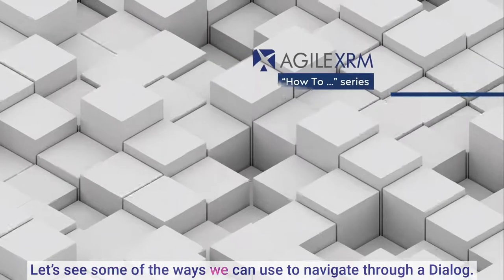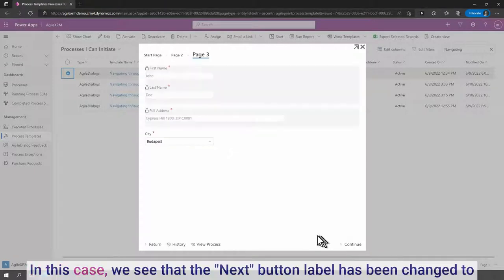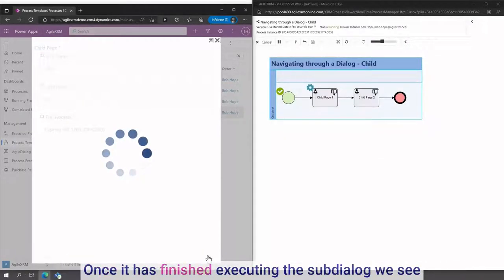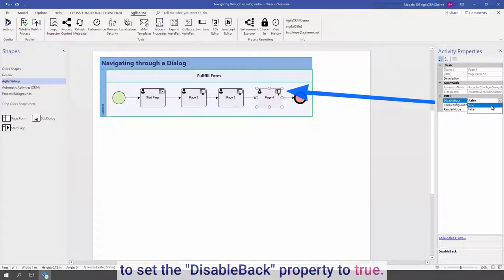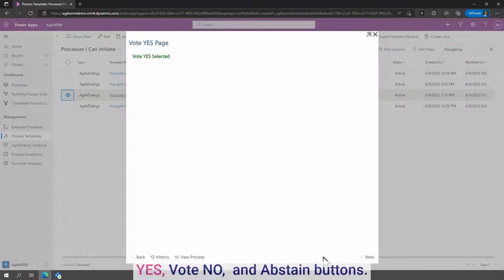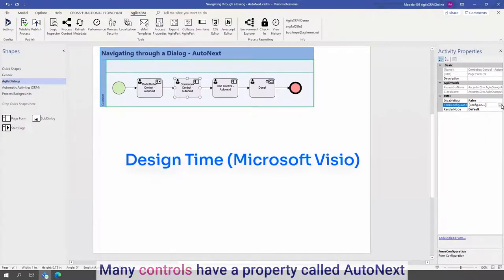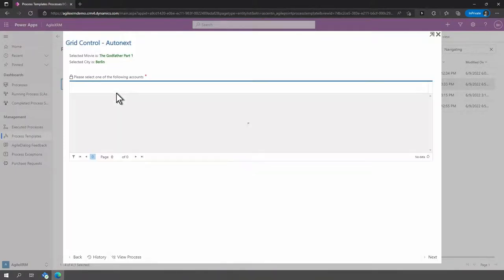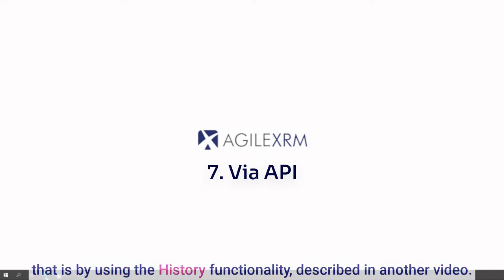Navigation through a Dialog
AgileXRM "How To" Series on the different Navigation options available in AgileDialogs

00:00 Navigation through a Dialog
00:13 1. Using Next and Back buttons
01:52 2. Disabling Back button
02:13 3. Breadcrumbs
02:29 4. Custom Buttons
03:22 5. AutoNext
04:16 6. Continuous Render Mode
04:24 7. Via API